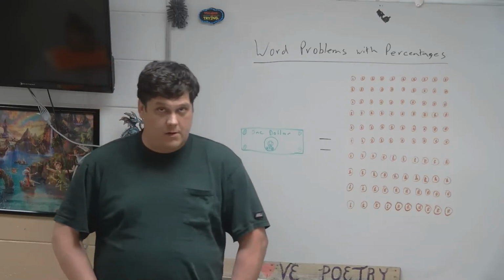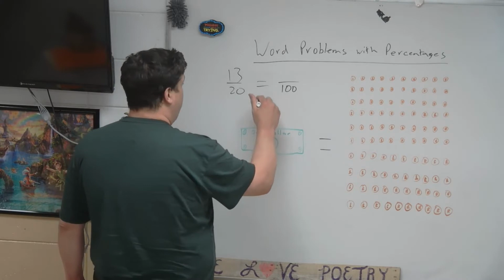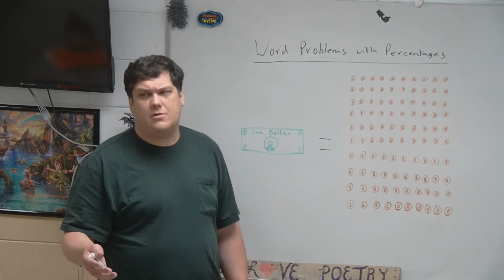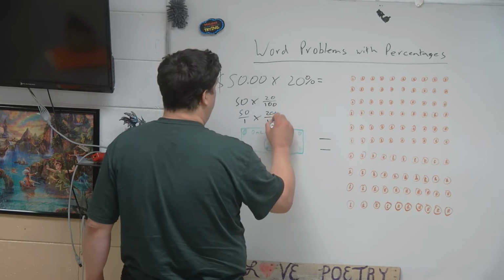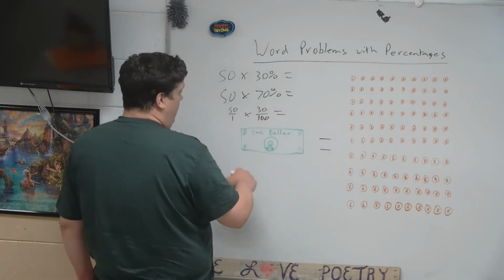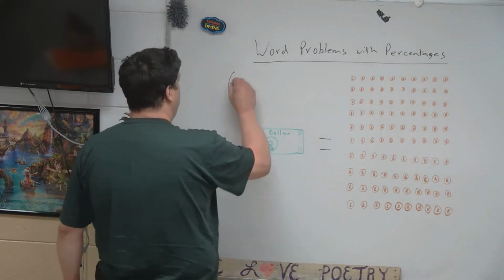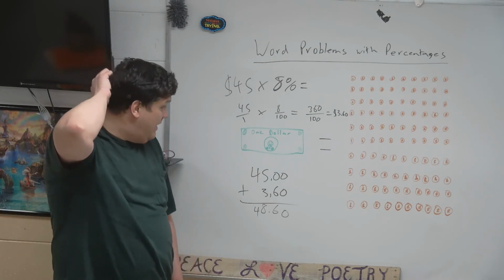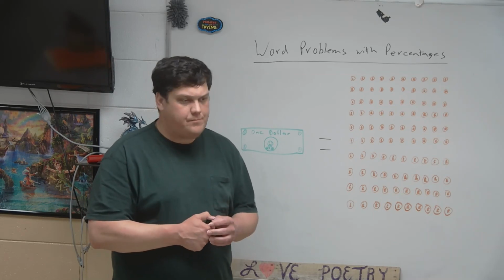Word Problems with Percentages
How to figure out percentages in a word problem.